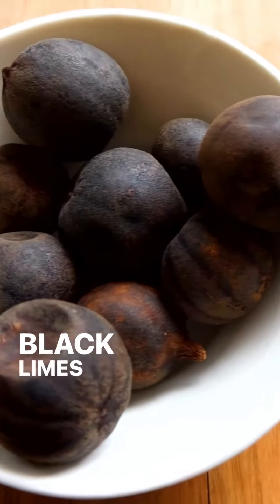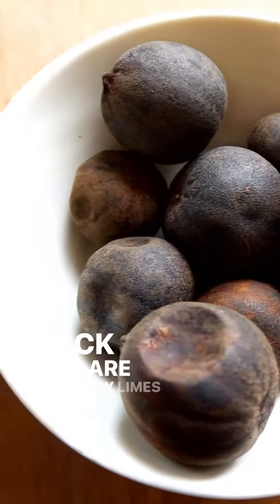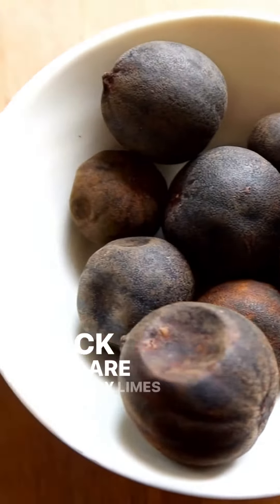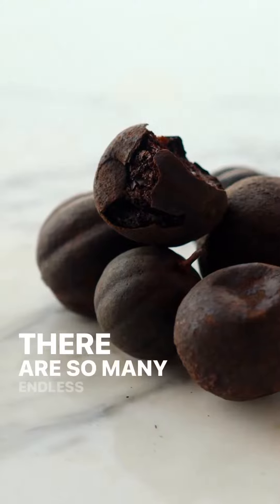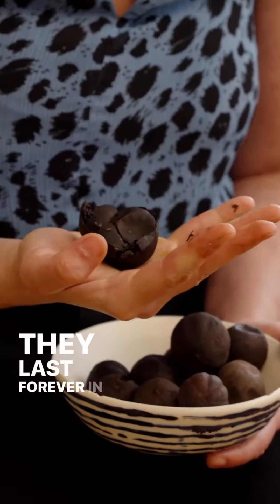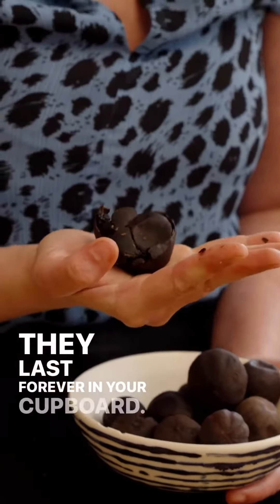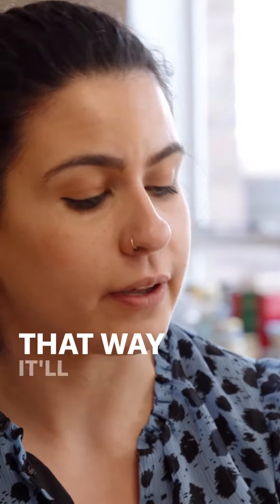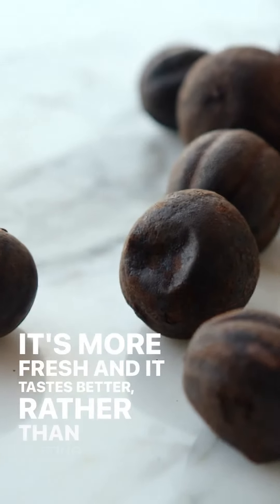Black limes! A constant in the Ottolenghi pantry for .. - Yotam Ottolenghi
Black limes! A constant in the Ottolenghi pantry for years but no one loves them as much as noorishbynoor, who grew up in Bahrain, where they consume dried limes almost intravenously. This week on youtube, Noor is cooking Black lime tofu, a favourite from FLAVOUR. Tune in tomorrow, or find the recipe on page 176.